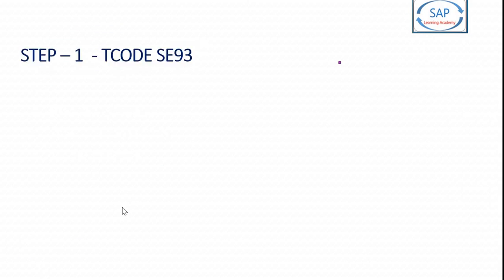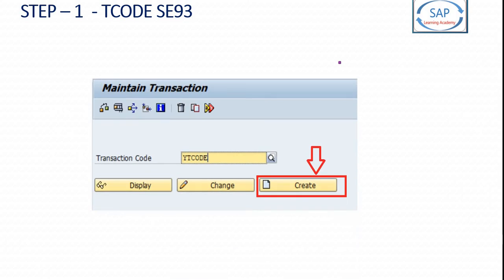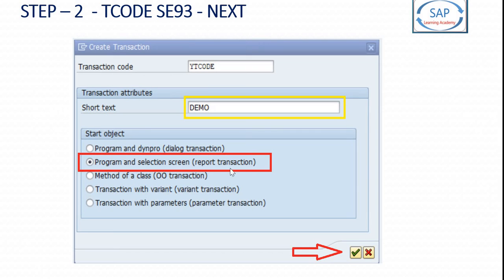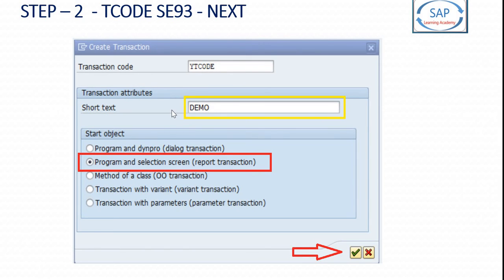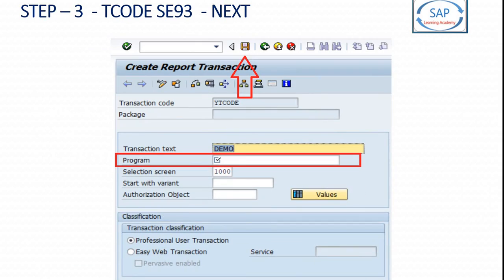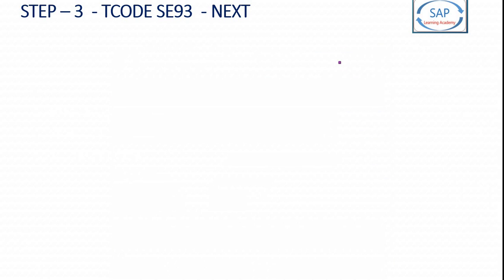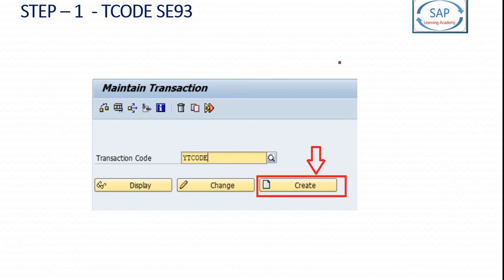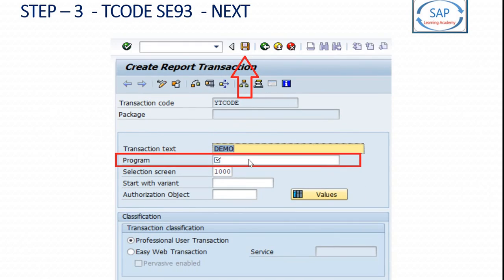How to create TCODE in SAP System | The process of creating transaction code in SAP System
In this tutorial you will learn how to create TCODE in SAP System.

                                Watch Tutorial -